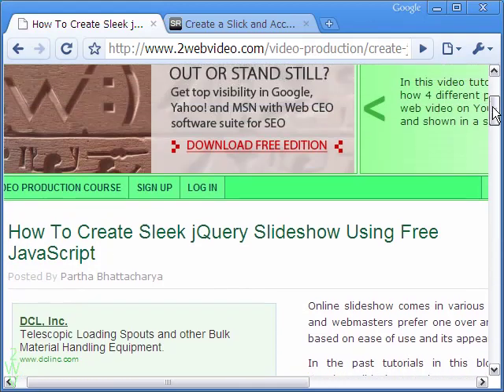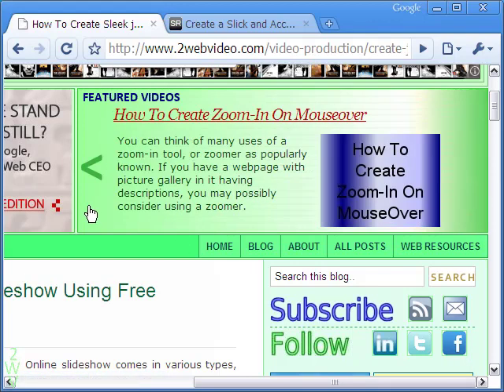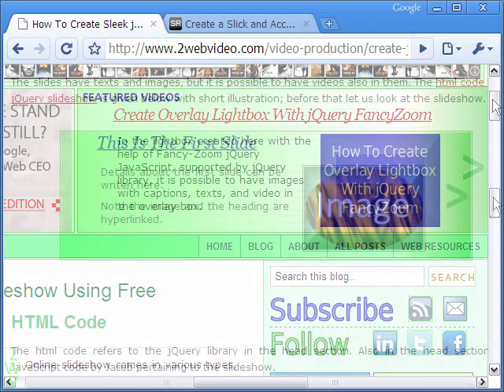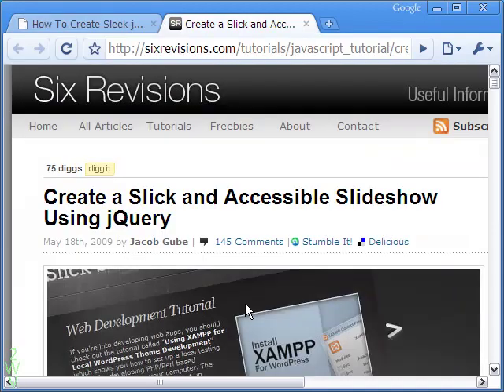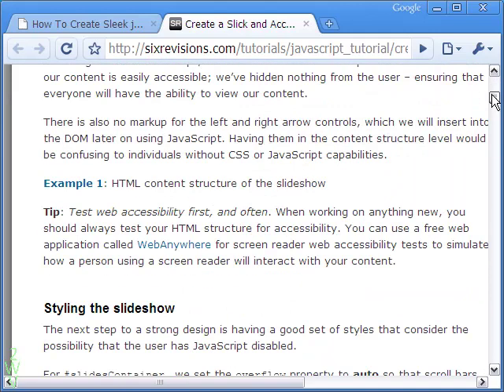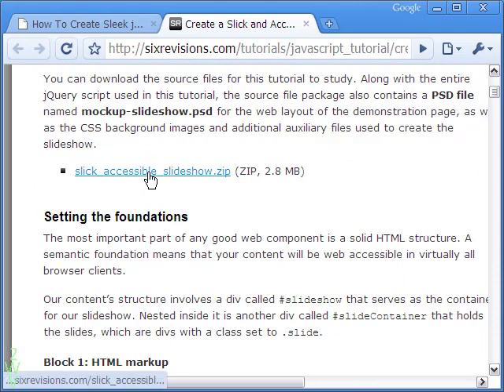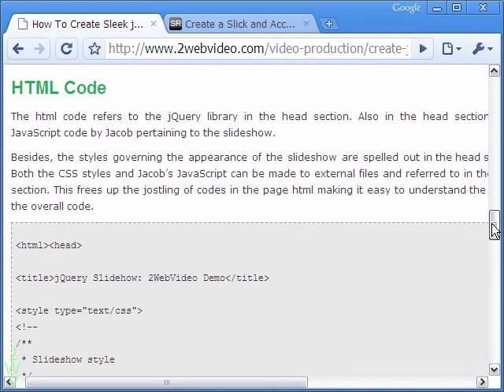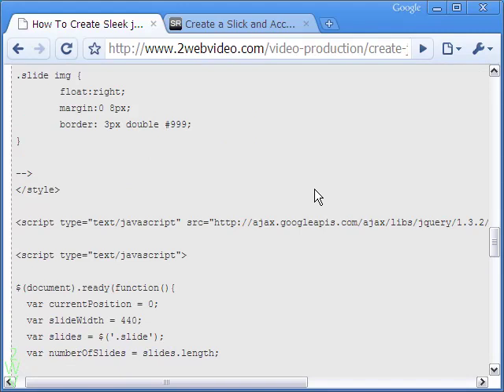How To Create Sleek jQuery Slideshow Free For Multiple Purposes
This is easily one of the sleekest slideshows you'll come across. This is made by free jQuery JavaScript and demonstrated in this video tutorial. For full free HTML codes click the link above.